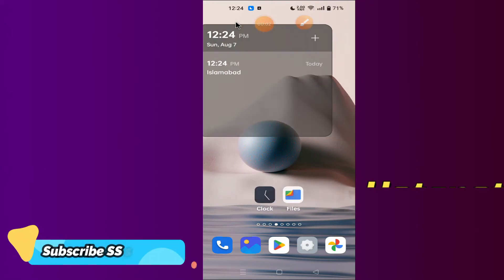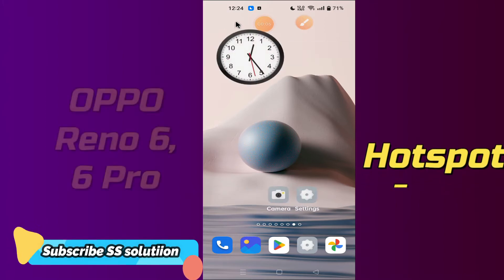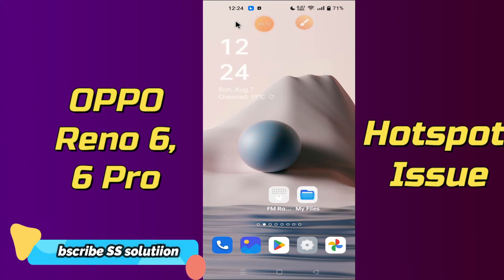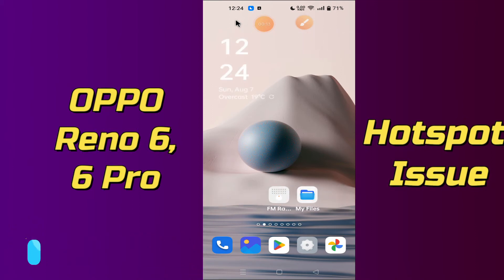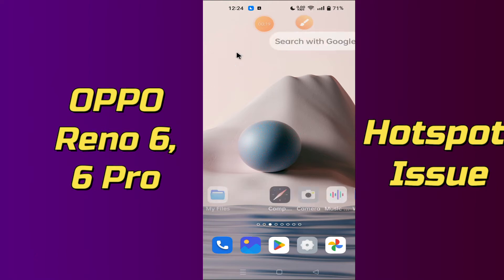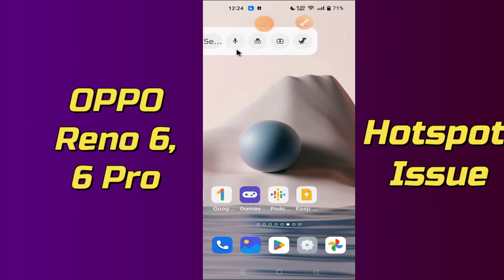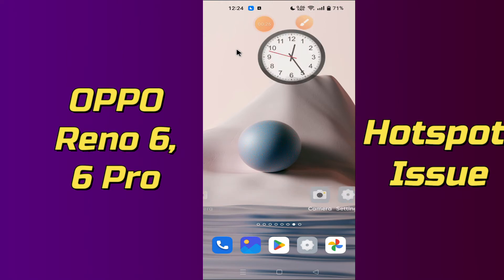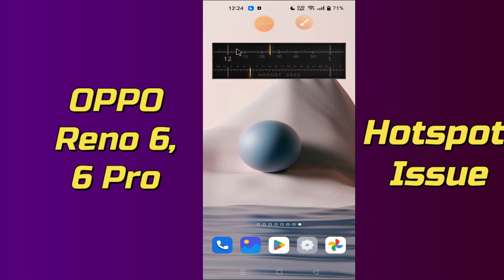OPPO Reno 6,6 Pro Hotspot problem Solution {NEW Fix}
0:15 OPPO Reno 6,6 Pro Hotspot problem